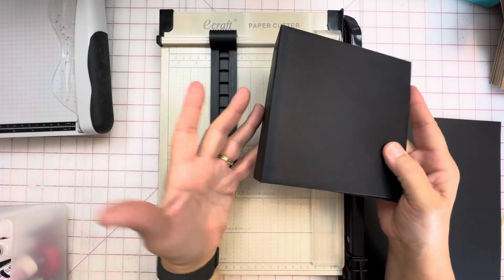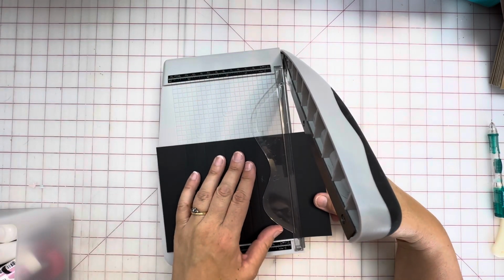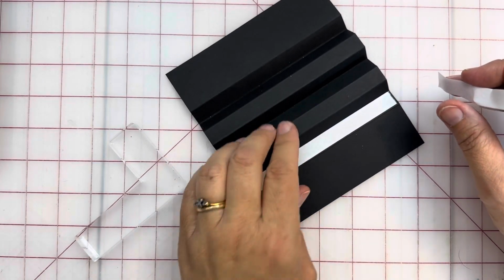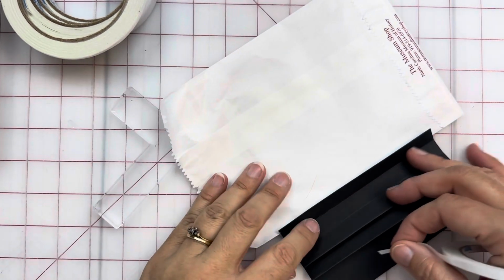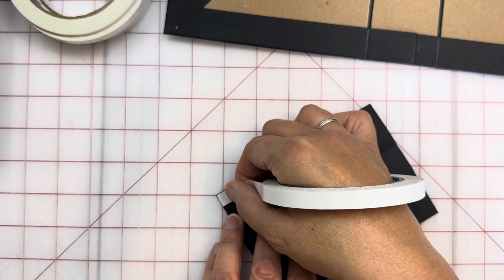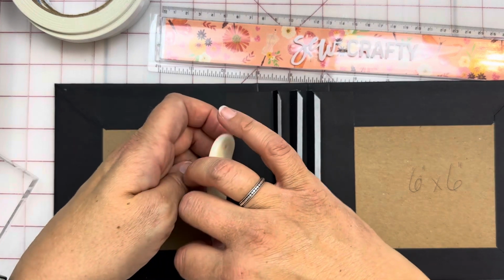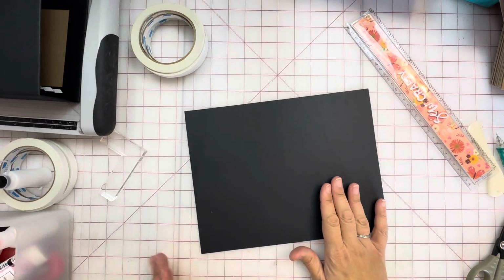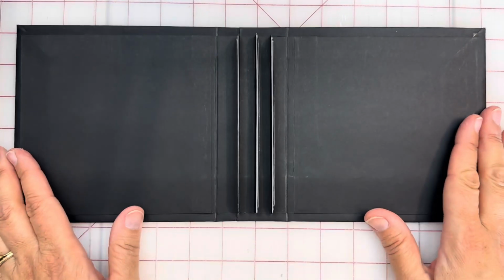6 X 6 MINI ALBUM PART 2 || THE GUSSET